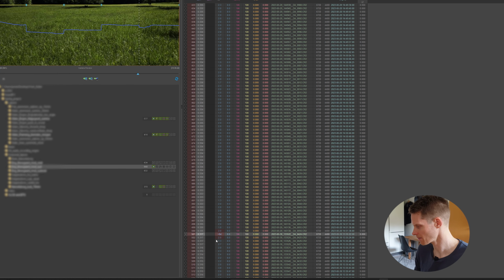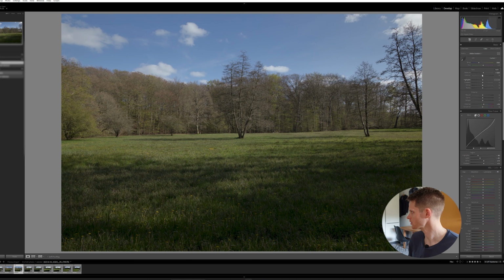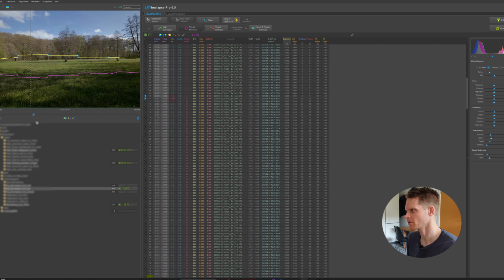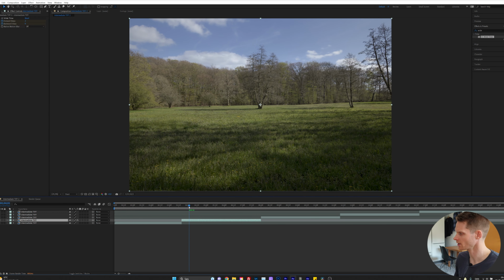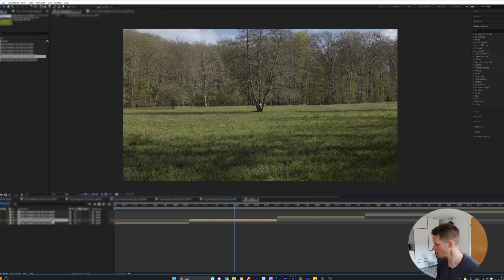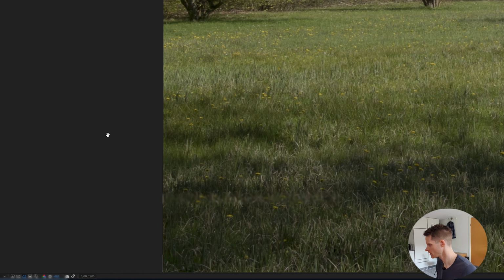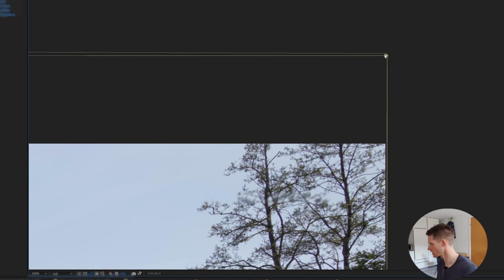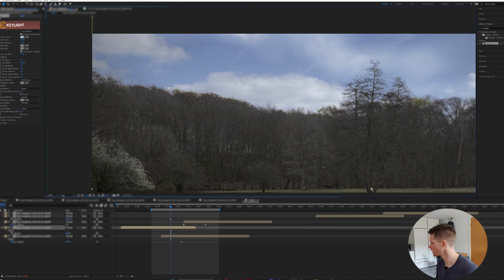Seasonal Time-lapse: Production & Post Production Tutorial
Join me on the production and post production phases of a seasonal timelapse project in my local forest. I share a handful of techniques that I've developed over the years.